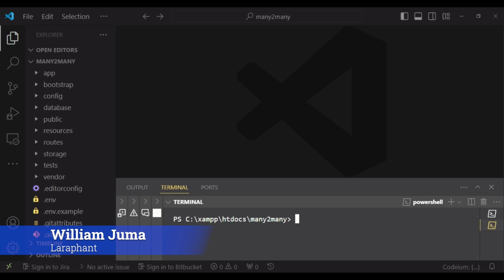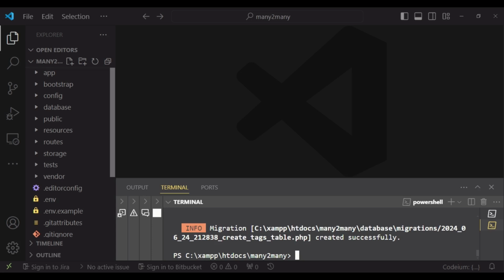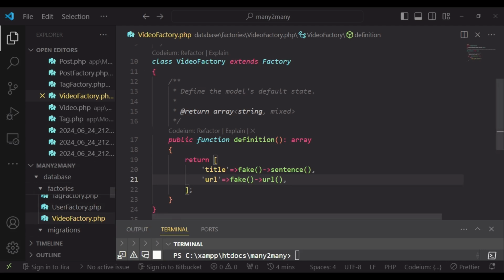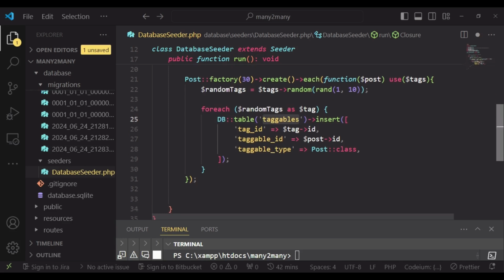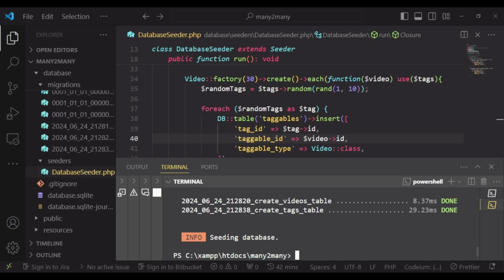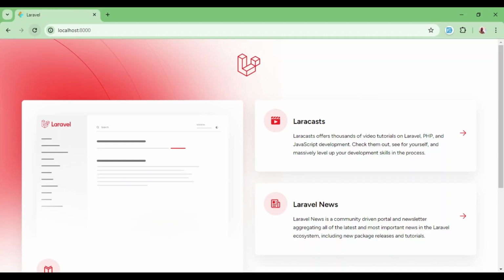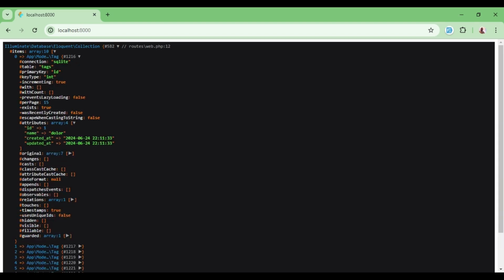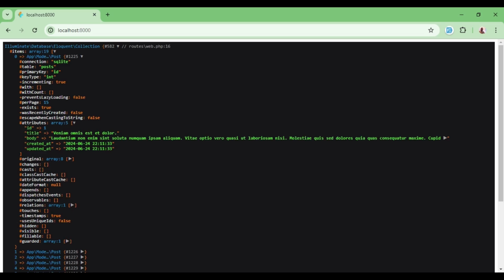Many to Many Polymorphic Relationship | Laravel Eloquent Relationships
In this video we will talk about Many to Many Polymorphic relationship in Laravel.